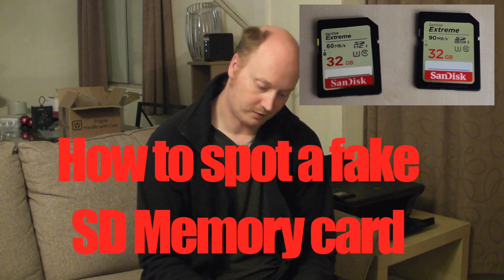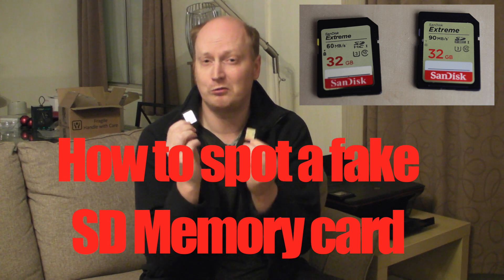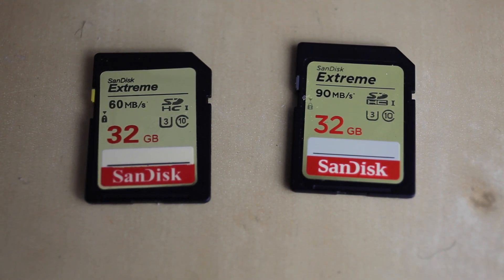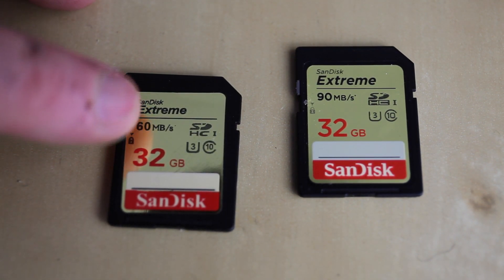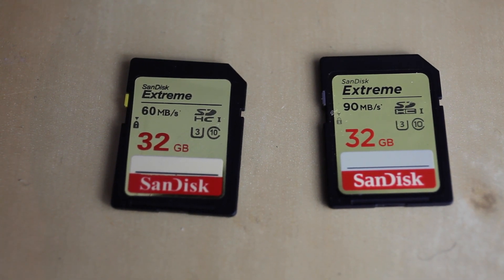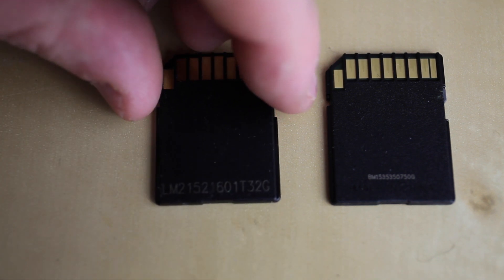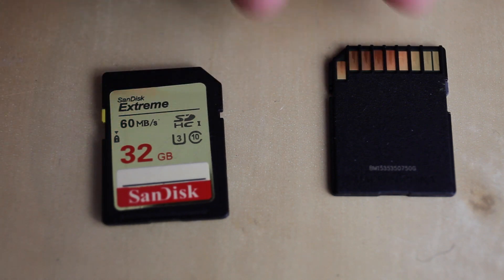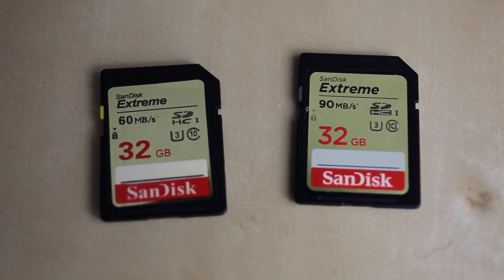how to spot a fake sd card